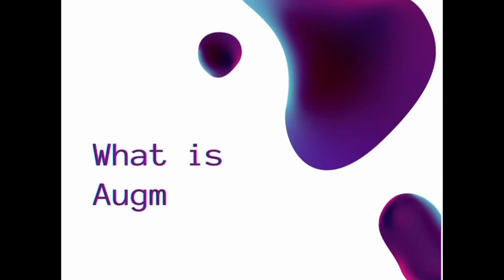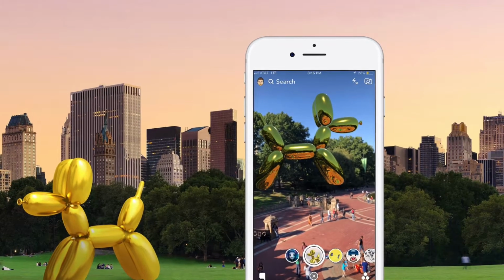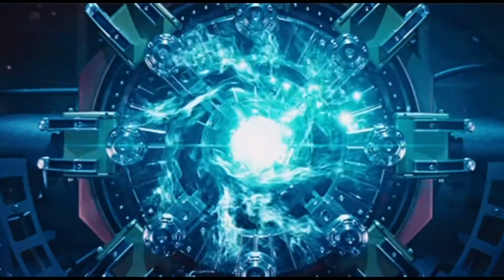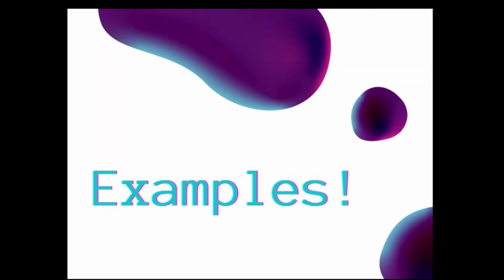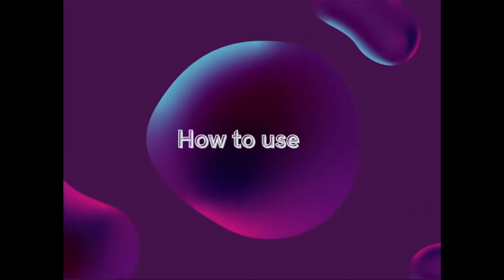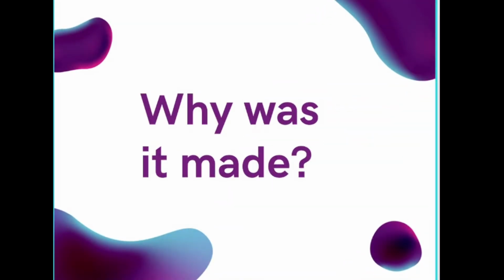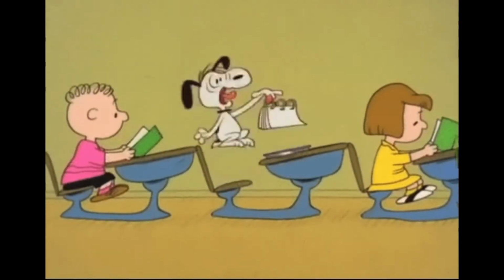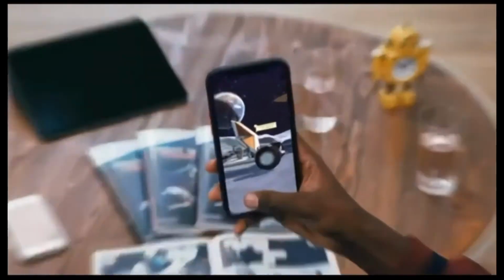What is Augmented Reality?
This was a project about Augmented Reality for my Coding class! Hope you enjoy and maybe learn something from it hehe